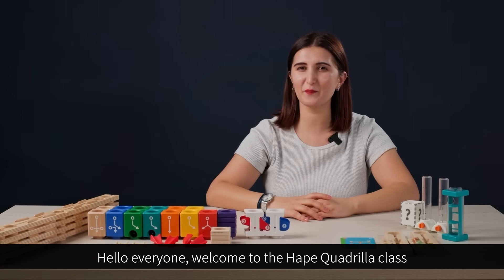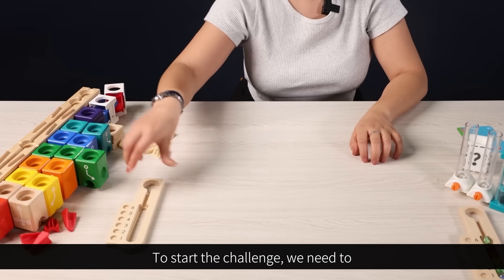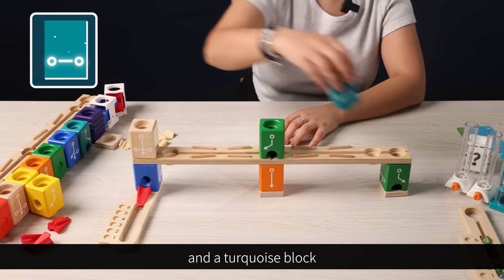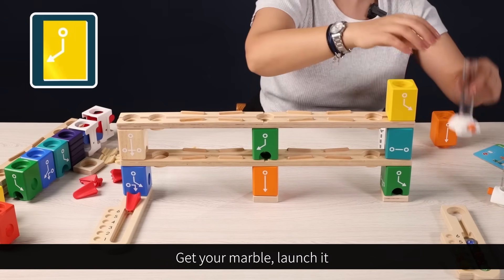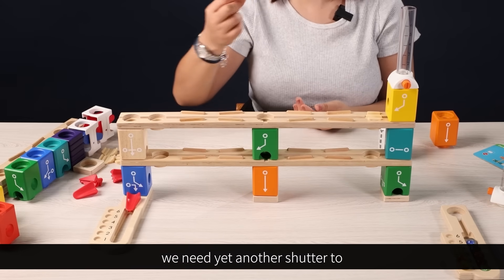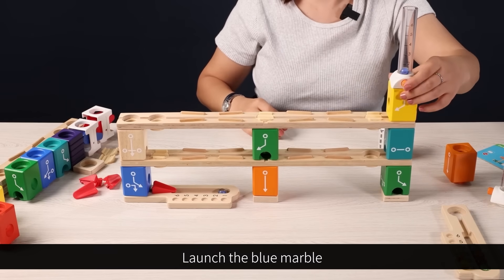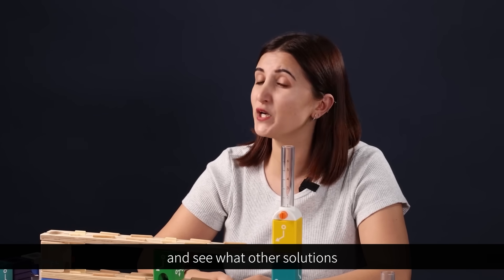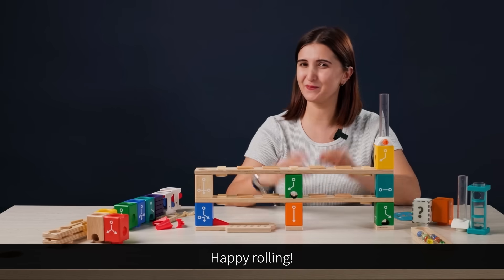Quadrilla Coding Basic Set| Lesson 3| Hapetoys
In the last  lesson, we learned about Quadrilla's level rail and its blocks.
Today, we are going to take on the Starter Level challenge #1.